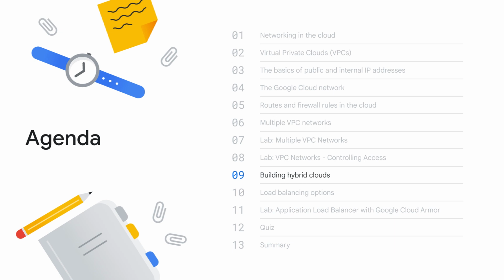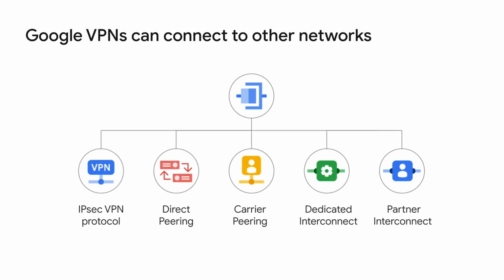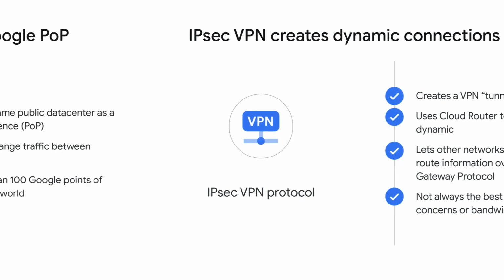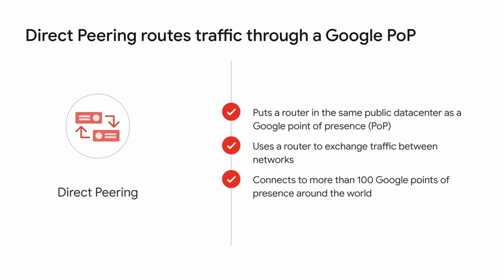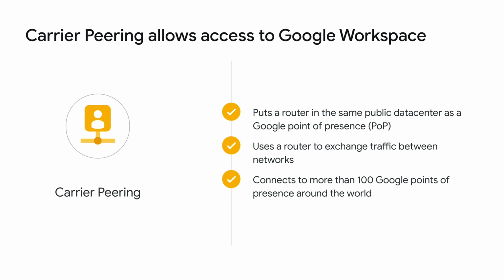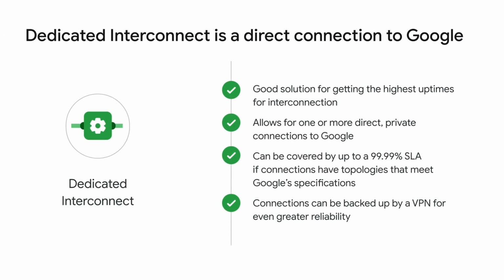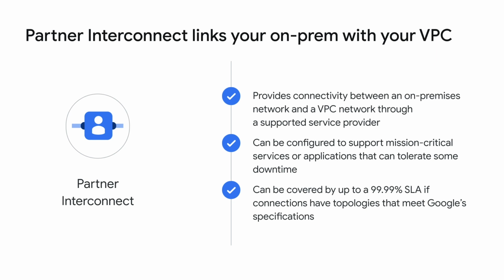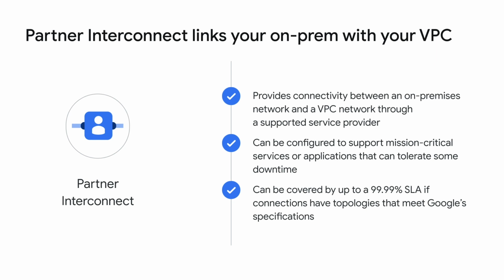Building hybrid clouds